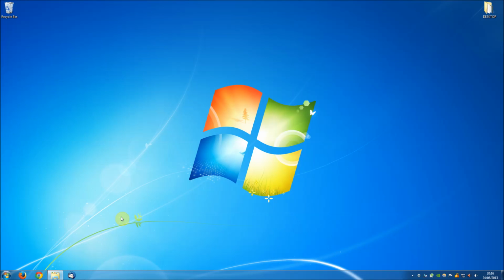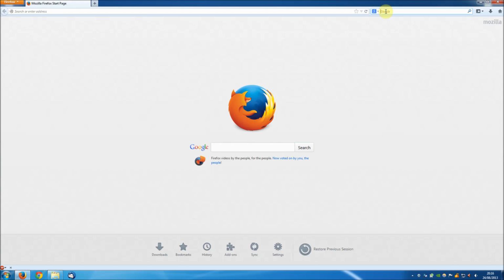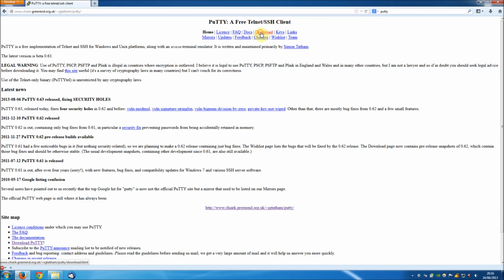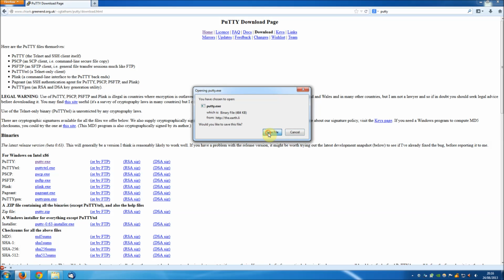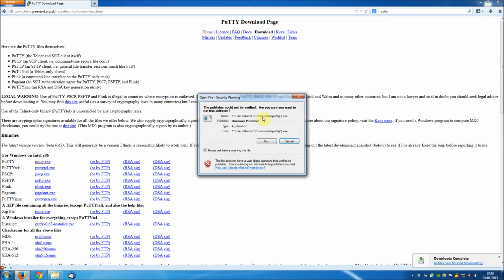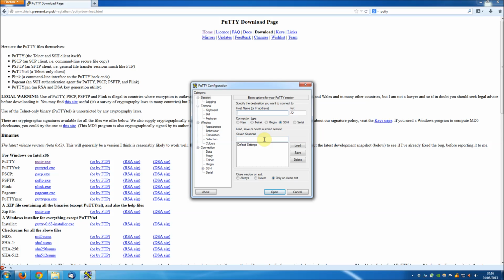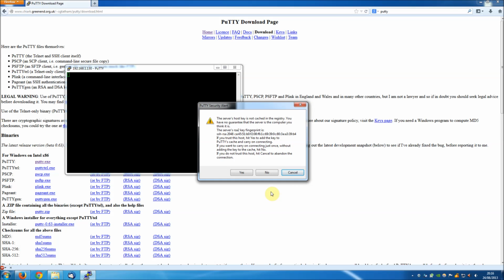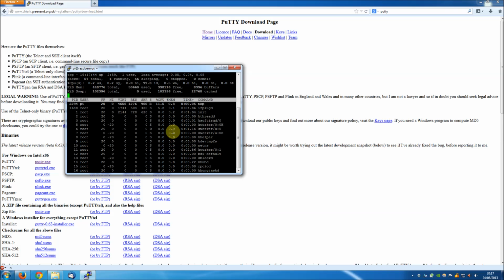Project 002: Connecting to a Raspberry Pi from Windows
One of the annoying things about the Raspberry Pi is that you have to devote a monitor, mouse, and keyboard to it.  What if there were a way to connect to the Pi from a Windows computer?  Fortunately, there is.